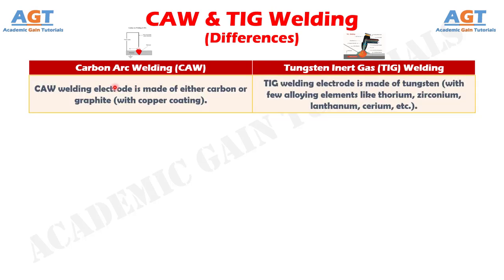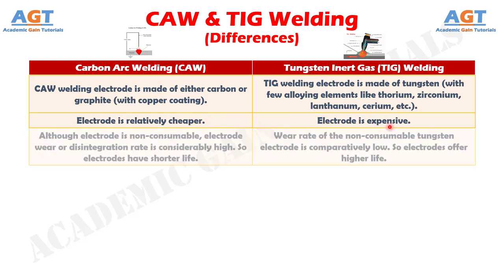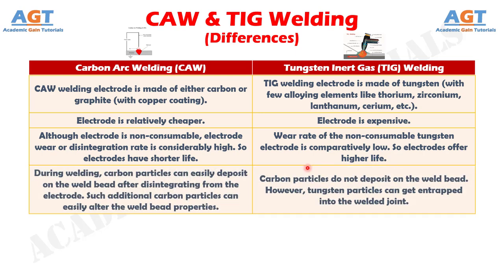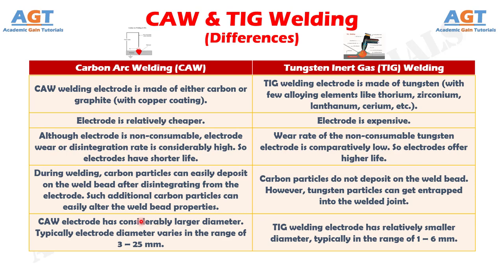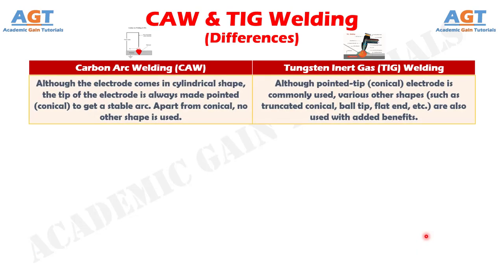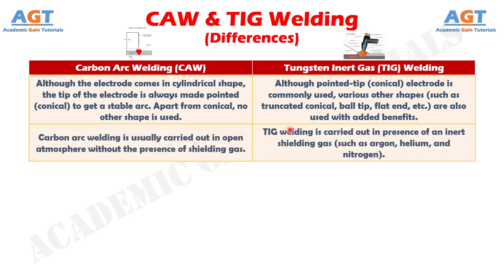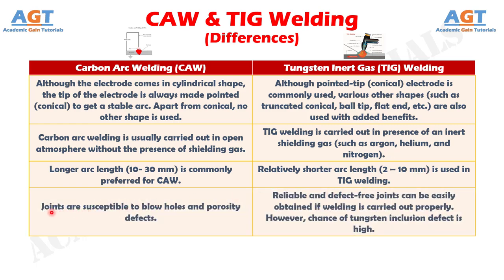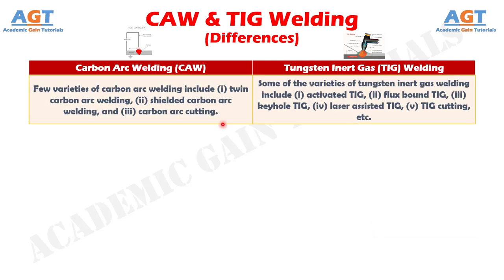Differences between Carbon Arc Welding (CAW) and Tungsten Inert Gas (TIG) Welding.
This video covers a detailed discussion on the major differences between Carbon Arc Welding (CAW) and Tungsten Inert Gas (TIG) Welding.